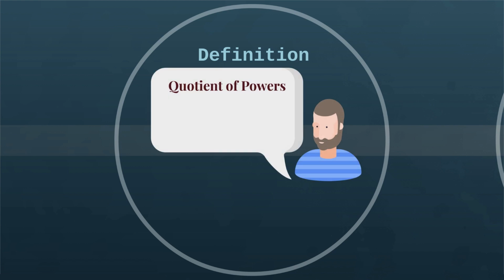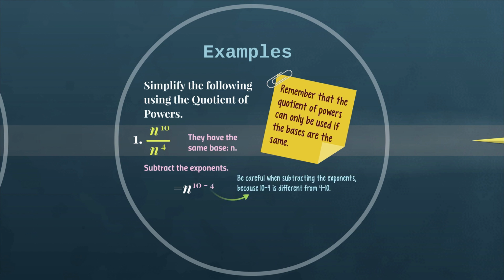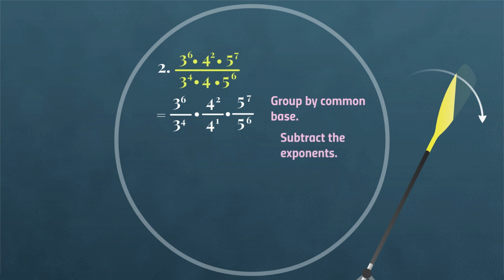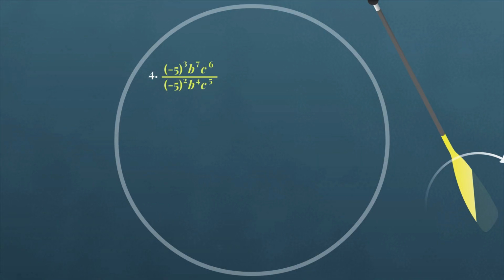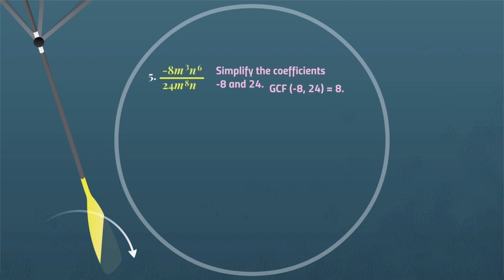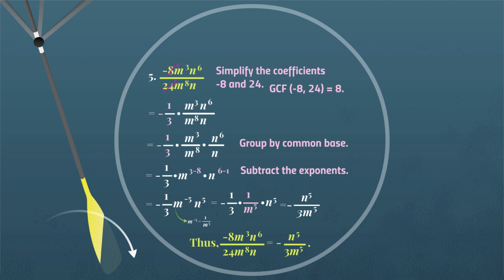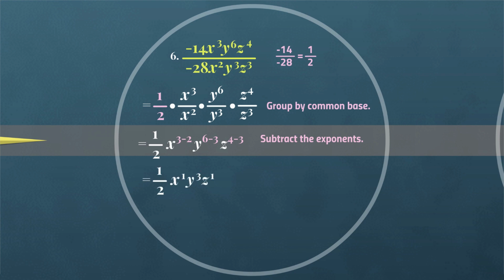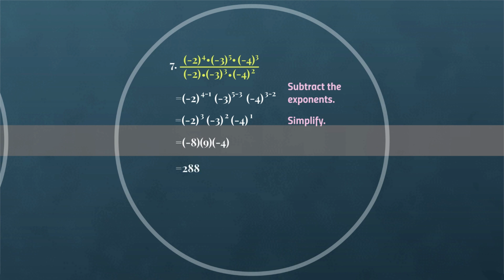25 Quotient of Powers